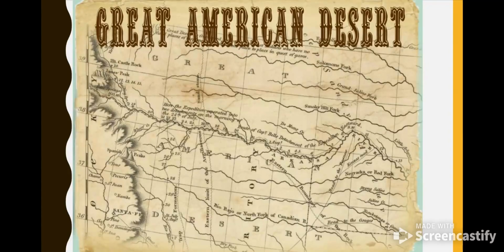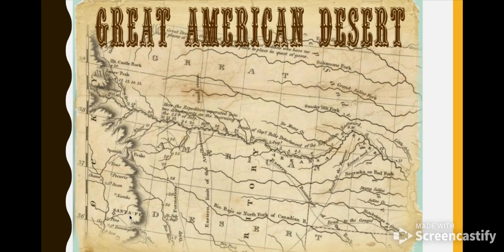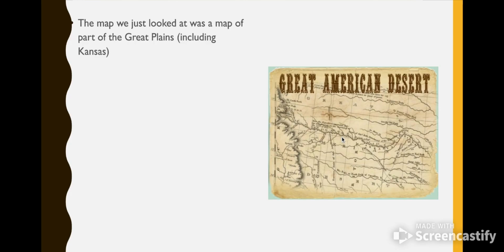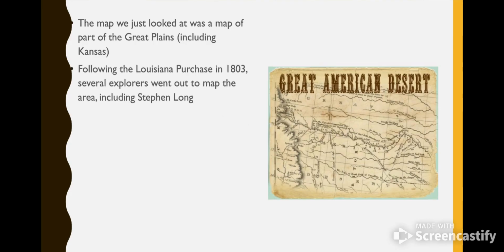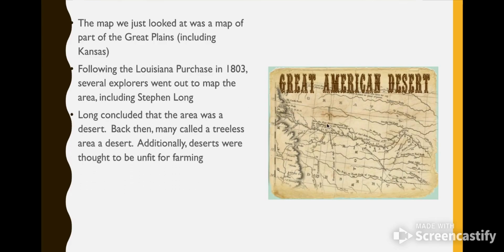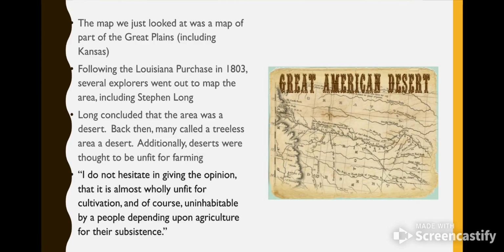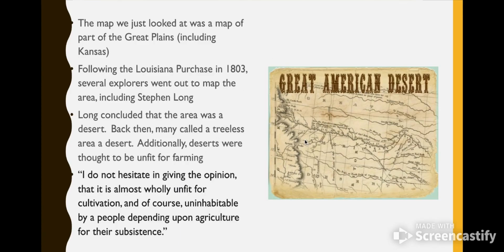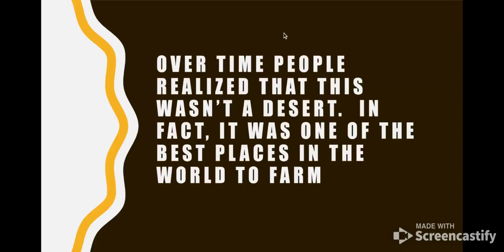The West: Railroad Intro